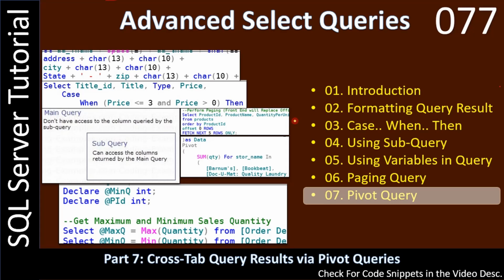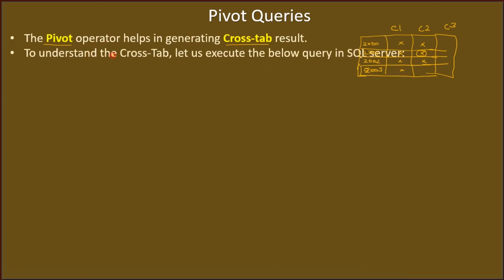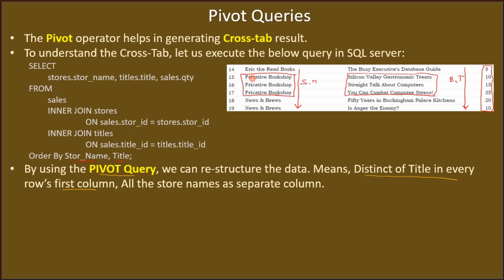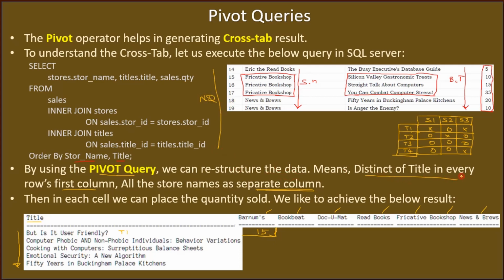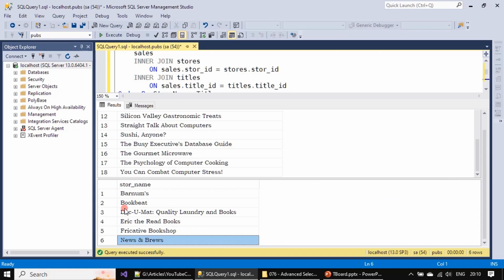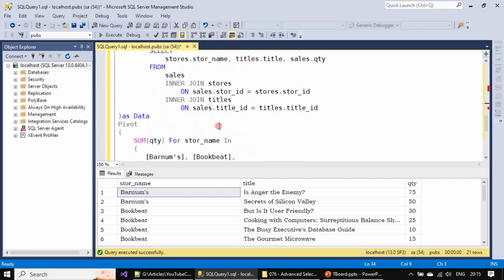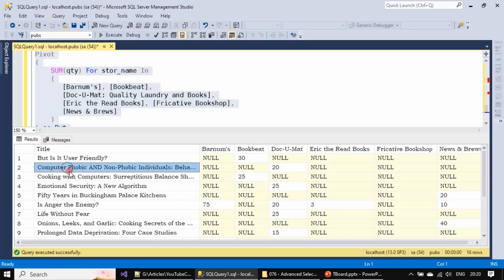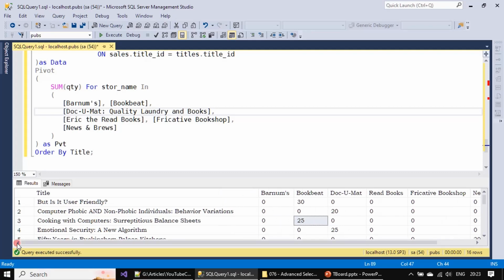Advanced Select Queries | Part 7 - Pivot Query for CrossTab Results | SSMS TSQL Tutorial #77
In this SQL Server Tutorial, we will learnabout Pivot operator and how to restructure the query result in Cross Tab form using the Pivot Query.